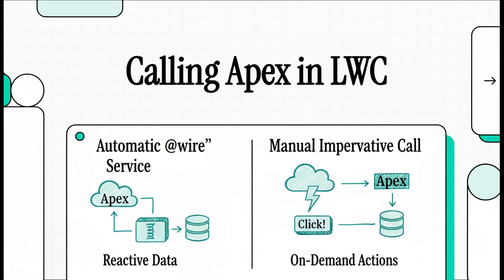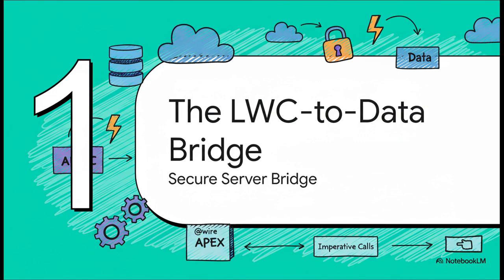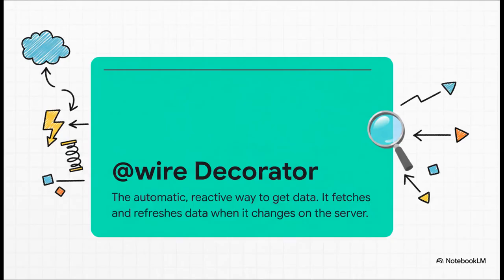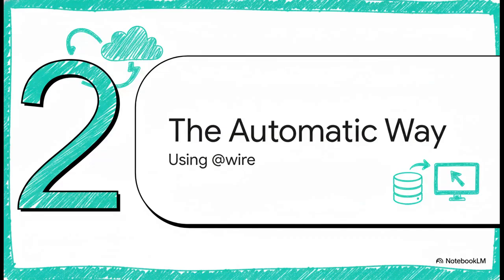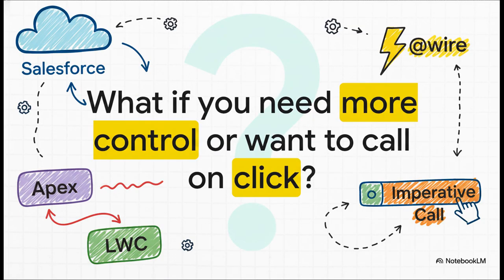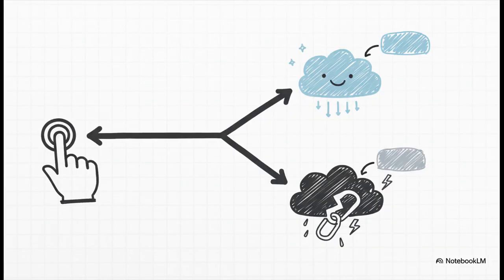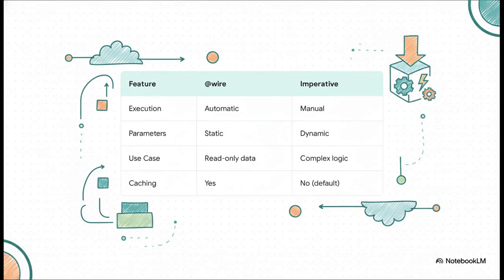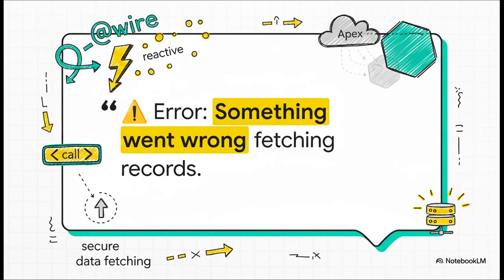Calling Apex in Lightning Web Components (LWC) | Salesforce Tutorial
In this video, you'll learn how to call Apex methods from Lightning Web Components (LWC).
We'll explore both @wire and Imperative Apex calls understand how they work, when to use each, and how to handle errors effectively.

Topics Covered:
Why we call Apex from LWC
Using @wire decorator
Imperative Apex calls with parameters Handling errors with ShowToastEvent
@wire vs Imperative comparison